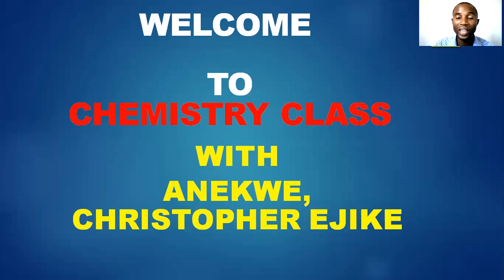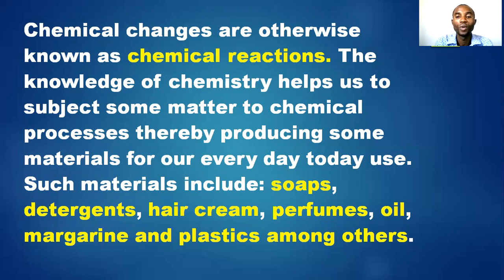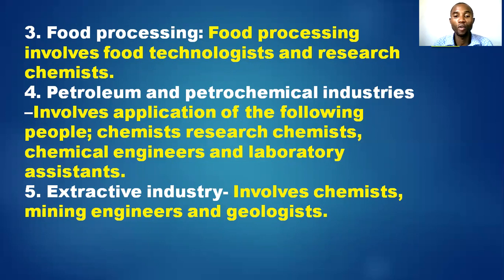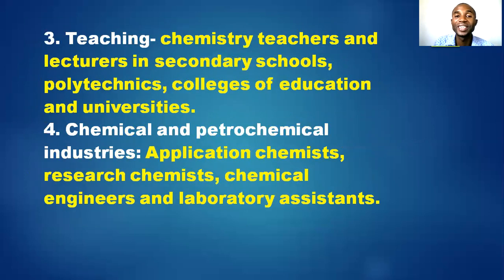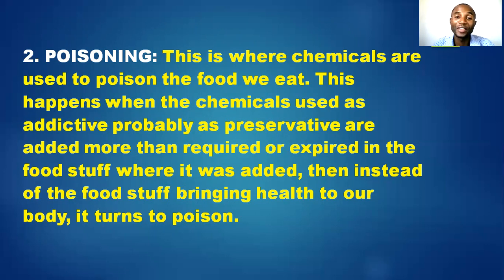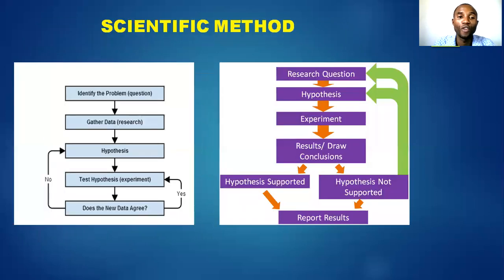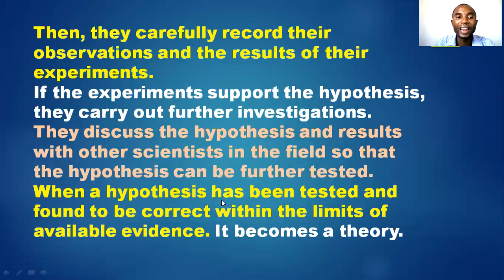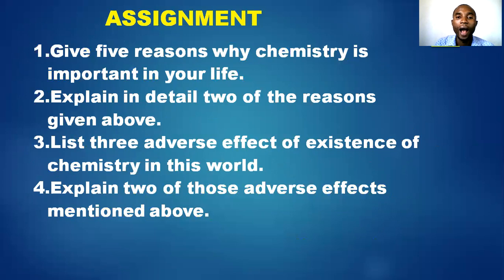INTRODUCTION TO CHEMISTRY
By the end of this video, you should be able to:
i. Meaning of chemistry
ii. Career prospects tied to chemistry
iii. Applications of chemistry
iv. Adverse effects of chemicals.
v. Scientific methods.